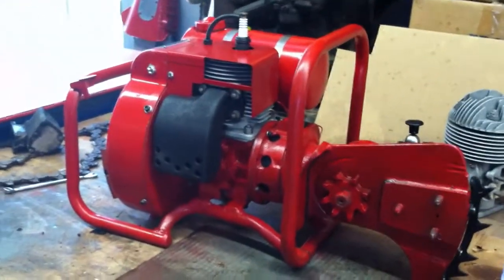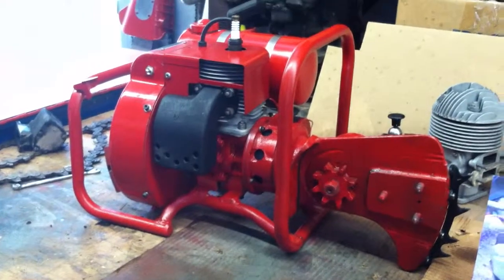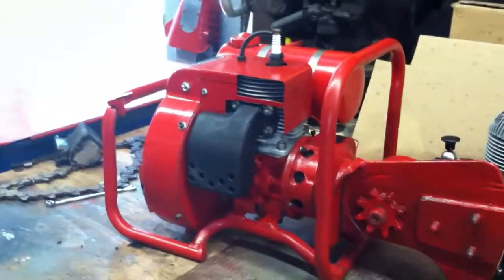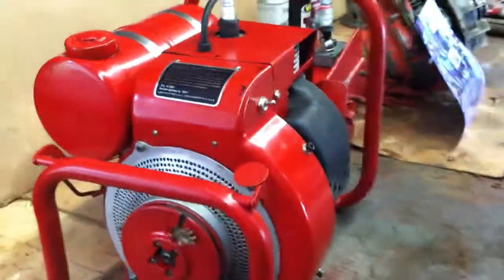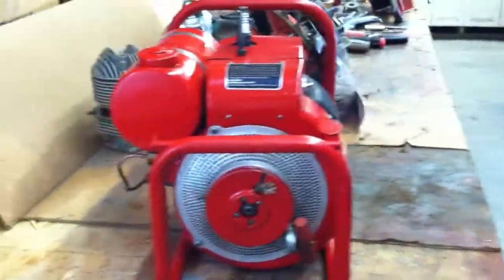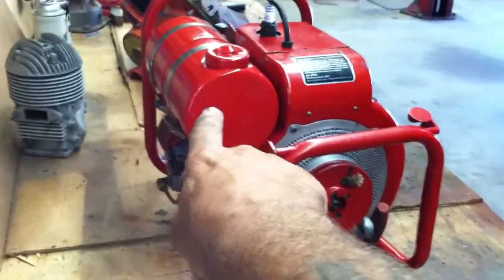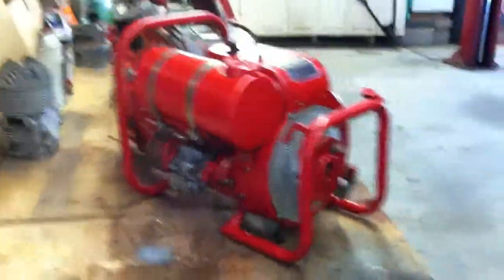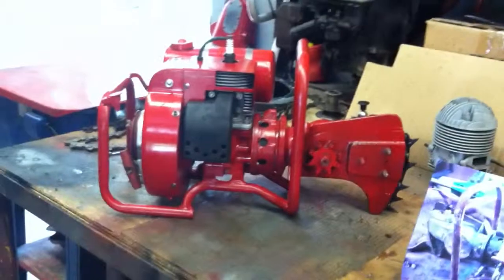Collier Dodson's 1949 Lombard oms first start up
This was Lombard's first attempt at making a one man chainsaw !
This saw was totally locked up , bearings and all , the motor has everything new inside , the block sat in water for awhile